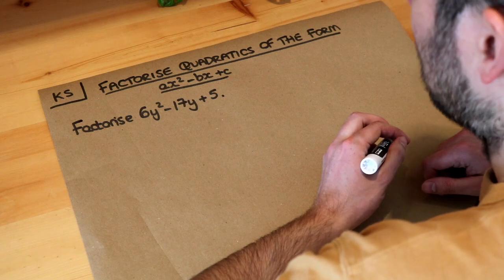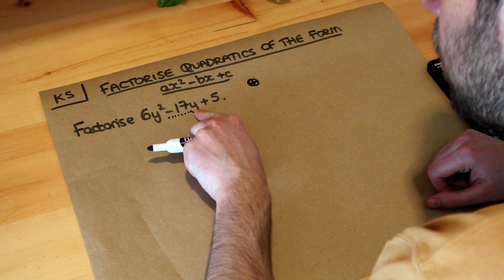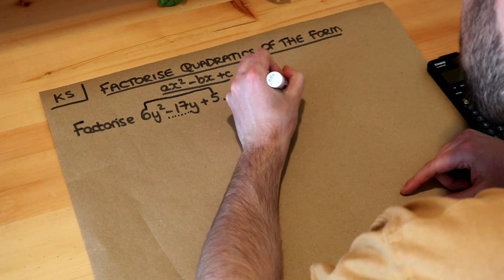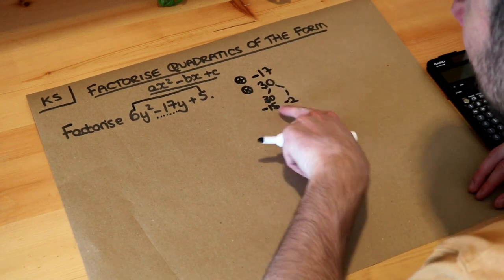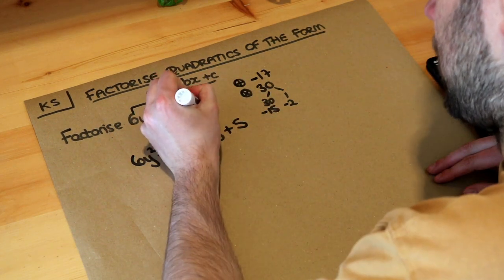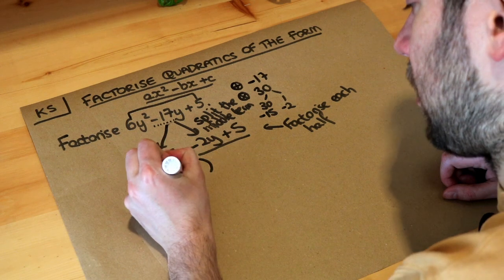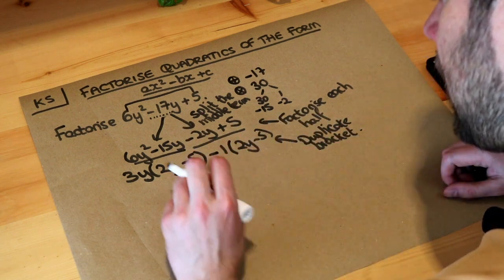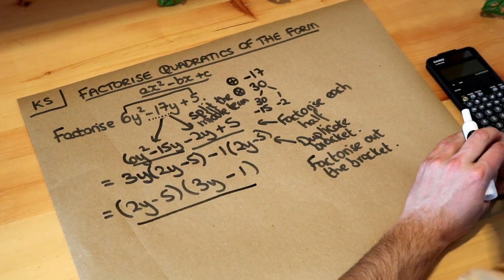Key Skill - Factorise quadratics of the form ax^2-bx+c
"Factorise quadratics of the form ax^2-bx+c"